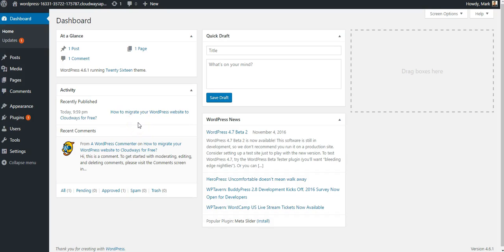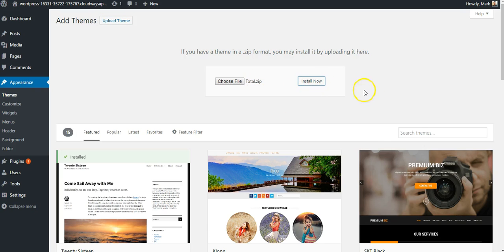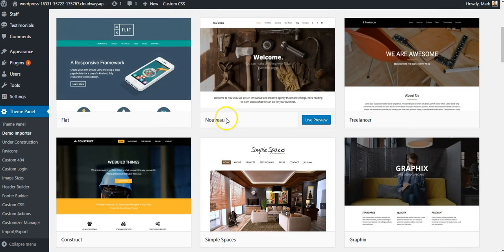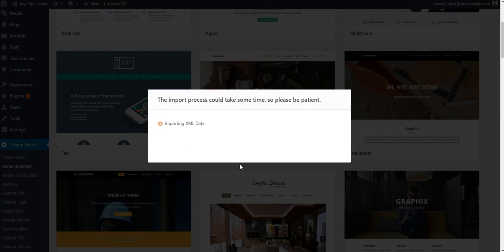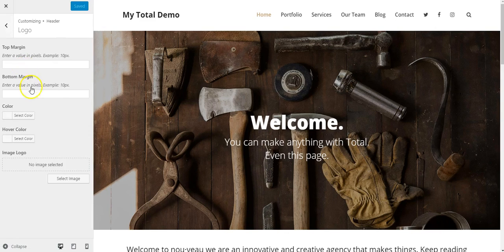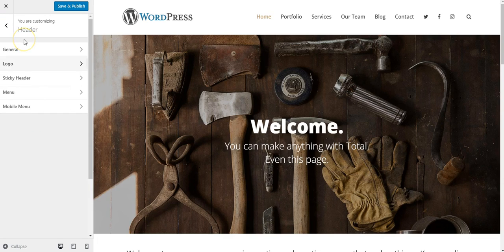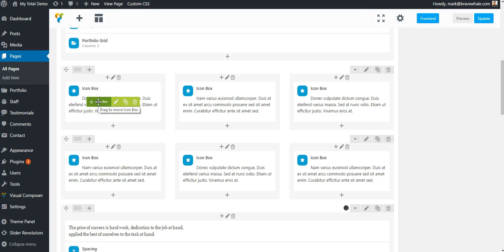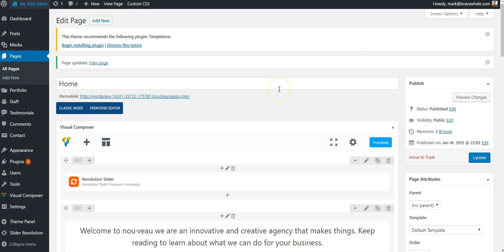Total WordPress Theme Installation, Demo Import & Quick Overview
A quick video tutorial on adding full-screen background images in the Total WordPress theme. Easily add rows with full-width and full-height backgrounds to your WordPress site.